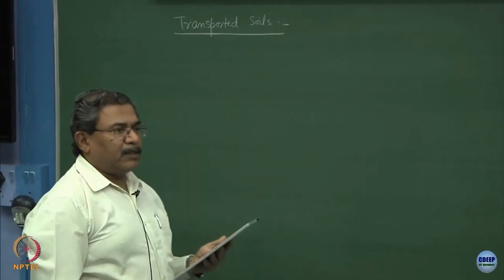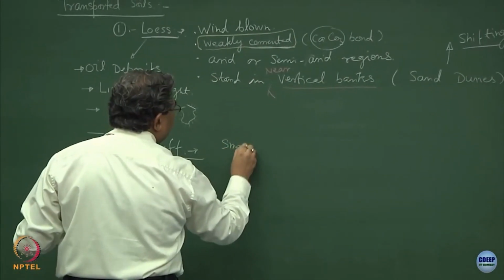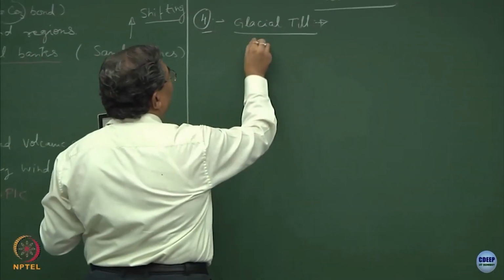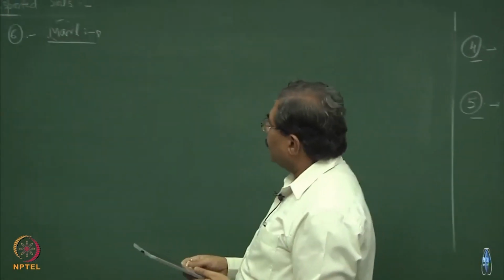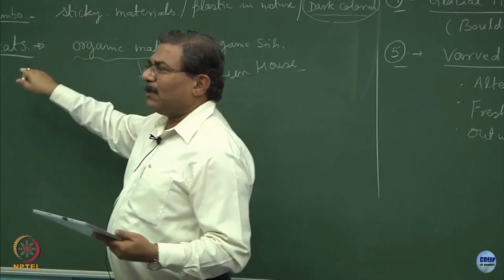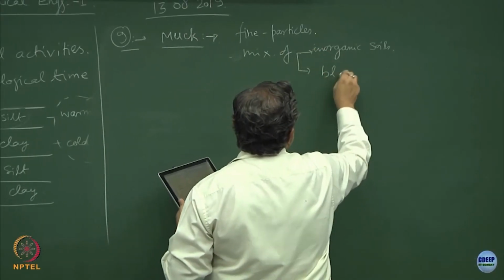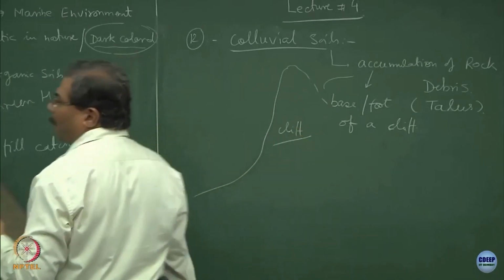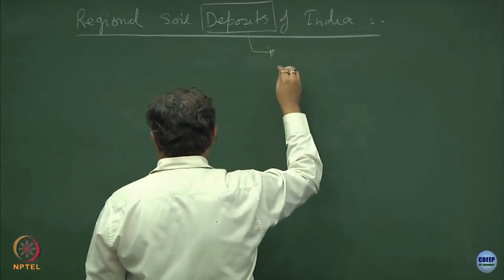Lecture 4: Classification of Soils- II CH23SP# swayamprabha